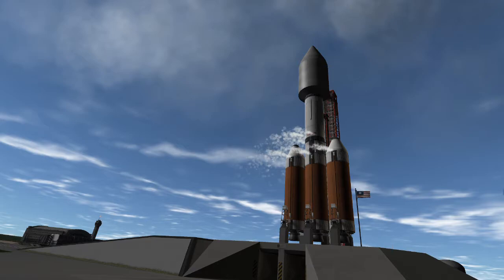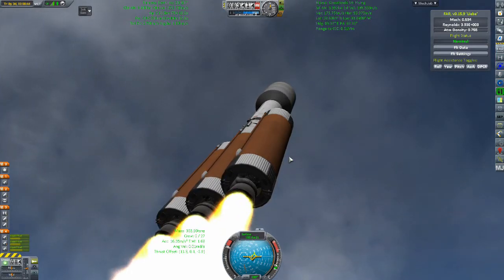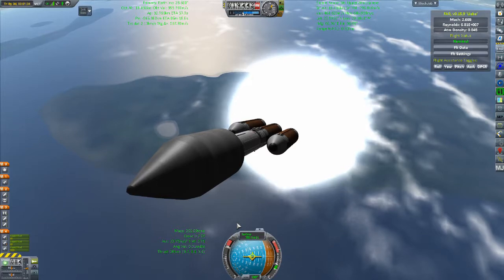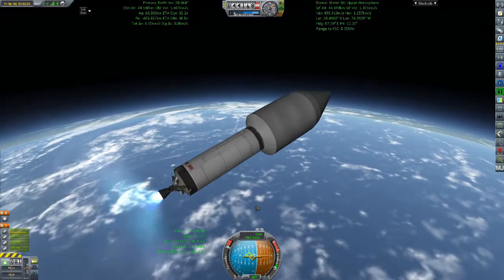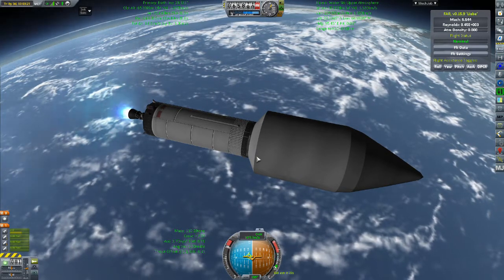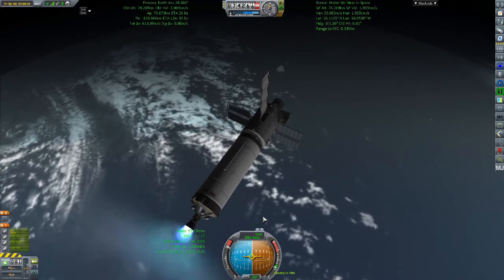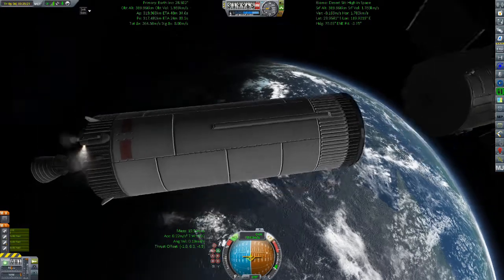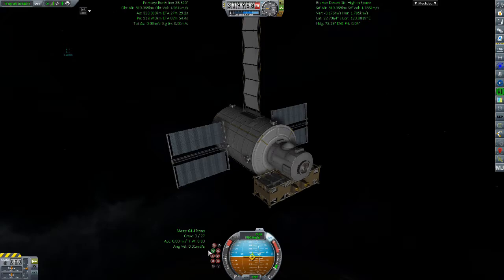Freedom Assembly Mission #1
Launch and deployment of the Challenger module, the habitat and service module of space station Freedom, a station from the alternate history story Eyes Turned Skyward. Here, it is represented in a heavily modded Kerbal Space Program.

Eyes Turned Skyward is an alternate history story by E of Pi and Workable Goblin that explores a divergence from our real history where instead of building and putting all of its efforts into the Space Shuttle, NASA instead focuses purely on space stations. As a result, we see many changes, not the least of which a 7th Moon landing, as well as the launch of Skylab B, which in the timeline is renamed to Spacelab.  Using Apollo derived hardware, NASA is not only able to maintain a continuous presence in space through the 70's and 80's, but is also able to achieve much more than it has in real life. Concurrently, similar divergences occur with the ESA and Roscosmos, the European and Russian space programs respectively, that result in a similar presence in space.

After Spacelab we see the Freedom program (which was the original design and designation of the ISS in real life) come into being during the 80's as a response by Reagan to the USSR's revitalized space program, essentially creating a second Space Race, not just to get into space but to utilize it.

This video will be the first part in a series covering the construction of this station as it happened in the timeline to the best that Kerbal Space Program can allow me to, and as you'll see, I'm able to get very accurate with it.

Also yes I realize I derped and didn't lower the in-game volume. This will be corrected on future videos.